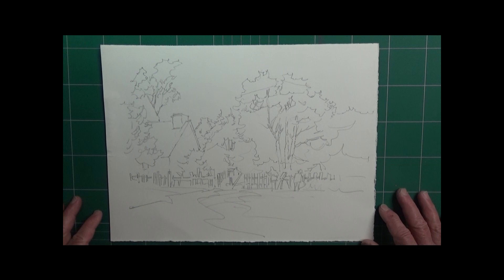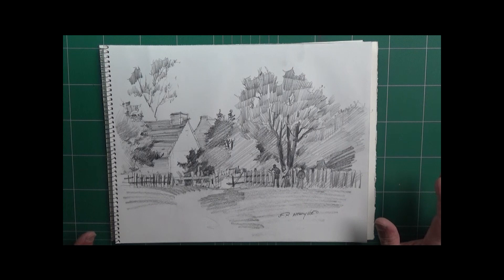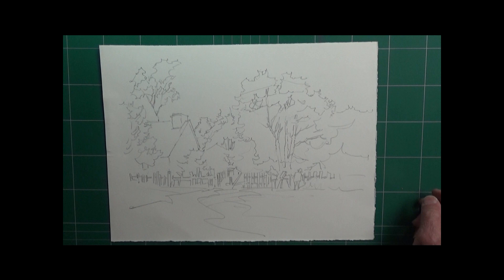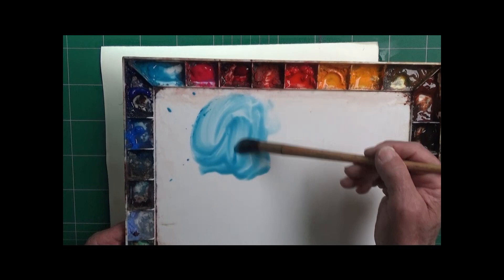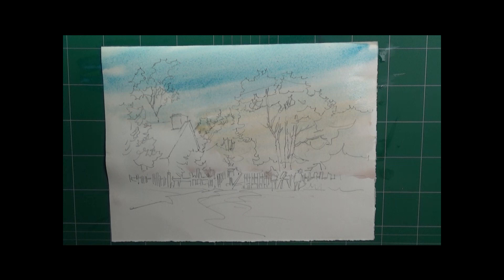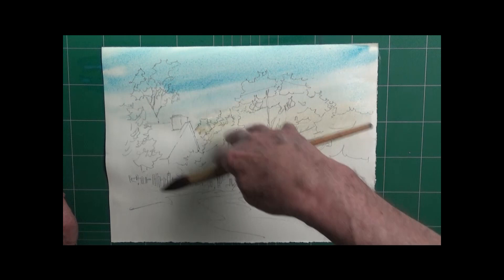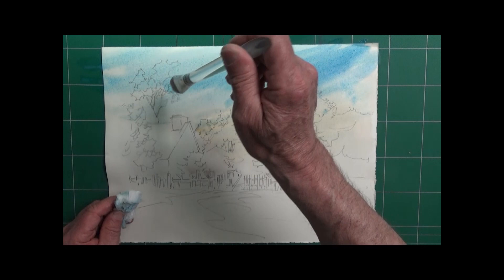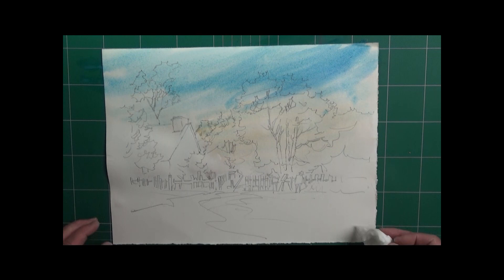The thatched roof Houses at Plymouth Plantation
This watercolor video shows a couple of artists painting the thatched roof houses at the Plantation in Plymouth. Thatched roofs were designed to keep out the sun, wind and rain. To make the roofs, they cut grasses and reeds from the marshes, and bundled them. Then they fastened them in layers to the roof. For the outside of the house, the colonists cut down trees and split the wood to make thin boards called clapboards. The clapboards were then nailed together over the frame of the house.

The painting is a step by step instructional video for everybody interested in learning how to paint using the wet-into-wet process.